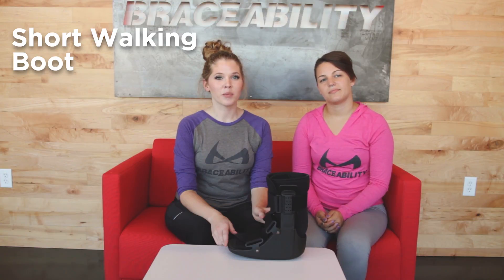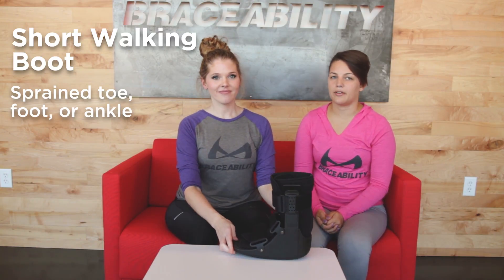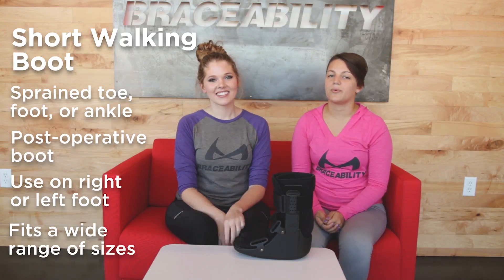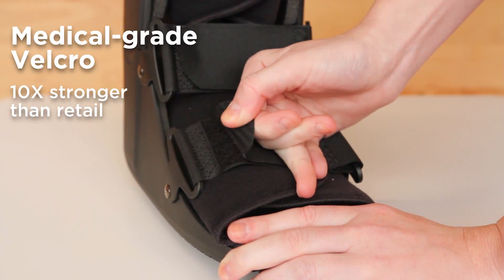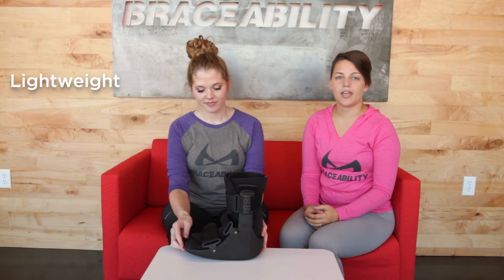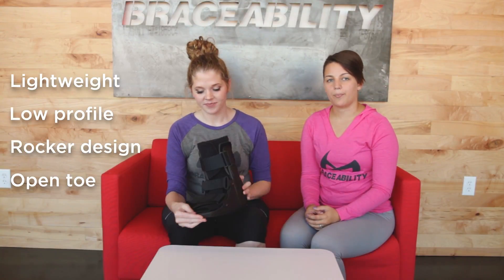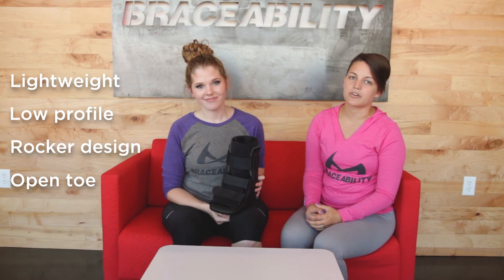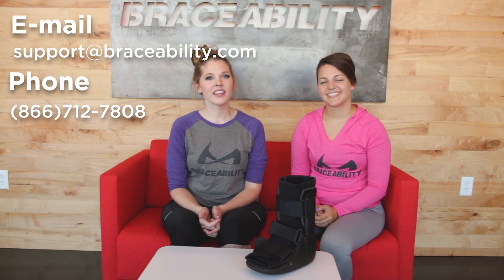BraceAbility's Walking Boot for a Sprained and Broken Foot, Toe or Ankle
In this video, we’ll show you how to put on your BraceAbility short cam walking boot for a sprained ankle, broken (fractured) foot or toe, achilles tendonitis, and more, so you can keep up with your daily activities regardless of your injury!

This boot for a broken toe offers support and protection that you need after you break your toe or a bone in your foot. This can be very painful, and may decrease your mobility. The BraceAbility broken toe boot can help to decrease your pain and provide support to your foot. It is 11 inches tall and is constructed out of a strong polymer plastic, providing the fracture boot with protection and support.

For maximum comfort, the boot for fractured toe and other injuries is lined with a deluxe foam material that is soft and comfortable against your skin. It has two straps over the foot and one over the ankle. These Velcro closures make this broken toe boot easy to apply and adjust for a customized fit and desired compression. This fracture toe boot is surprisingly lightweight and has a low profile when compared to other broken toe boots. The low profile helps to improve mobility when wearing.

It also features an arching rocker design, which makes it easier to walk with a toe injury. The arched bottom allows you to move around in a more natural way. This broken toe boot leaves your toe area open, which increases the breathability of the boot and prevents any rubbing of your toes against the end of the boot. It also has a wide footbed that allows for bandaging and swelling.

Once your swelling has gone down, you can adjust the straps and tighten for a better fit. This orthopedic boot for broken toe can also be used as a post-op boot, such as after a bunion surgery. This walking boot for broken toe is available in many sizes and can fit kids, women or men. Sizes are measured by U.S. shoe size.